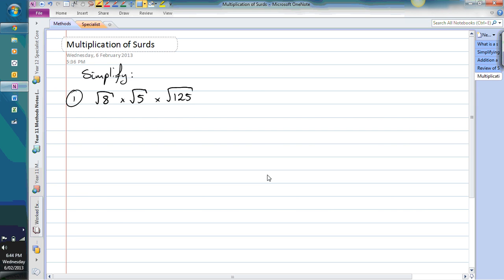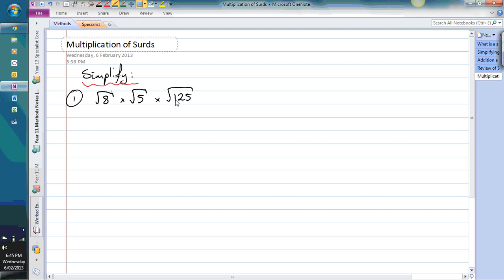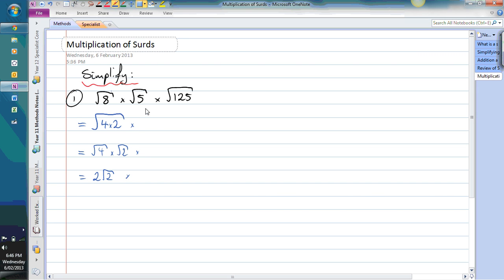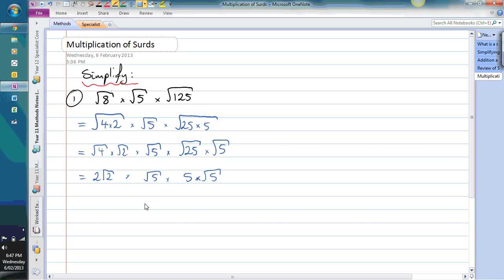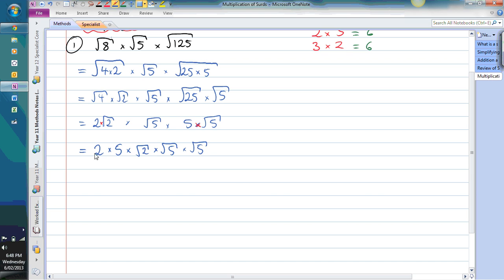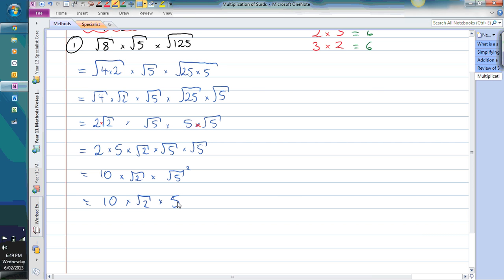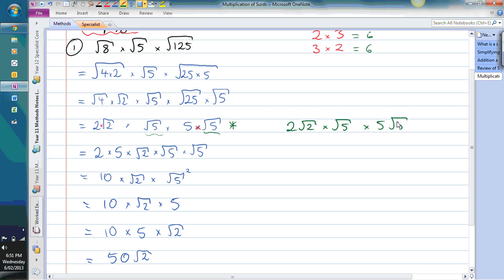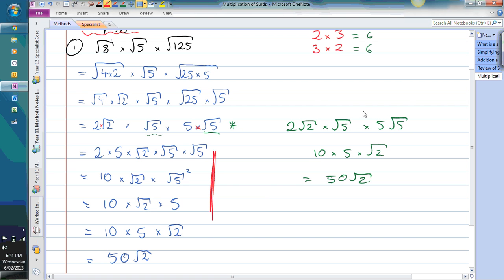Multiplying Surds 1